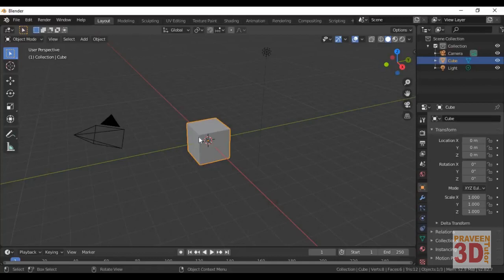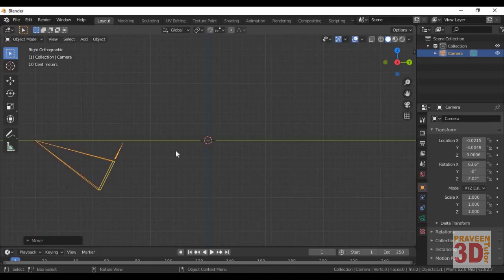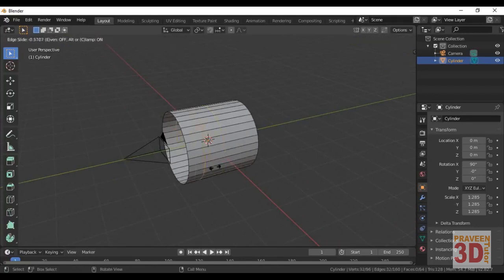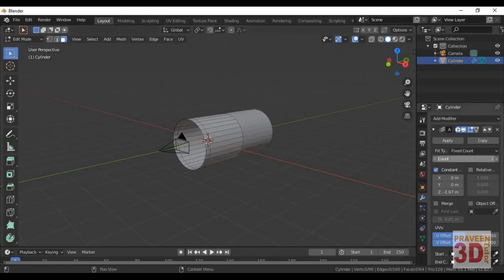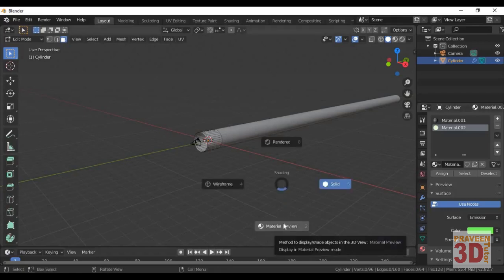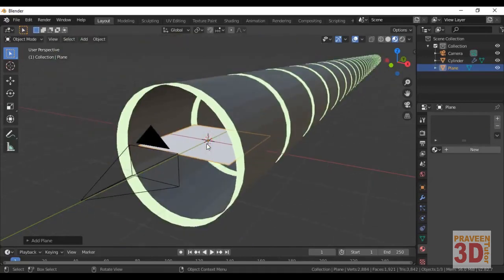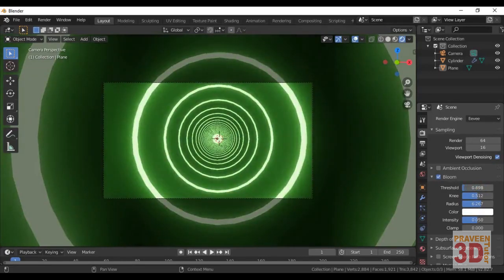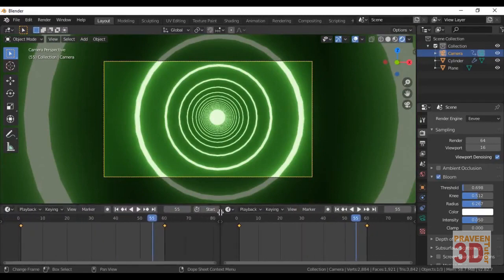Blender Blender 2.8 Tutorial || circle loop animation|| prraveen 3D tutor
I hope you enjoyed this video and you learned something new from this video and if you like it give it a like or if you dislike it dislike it and subscribe to get more update weekly
Bye

About: 1omegaknight On my you tube channel you will learn how to make 3D modeling in blender ,Linux tutorials,drawing ,photo edition, and tech related video

acer laptop
logictech keyboard and mouse
segate external hard disk